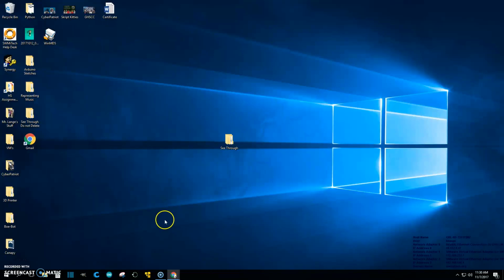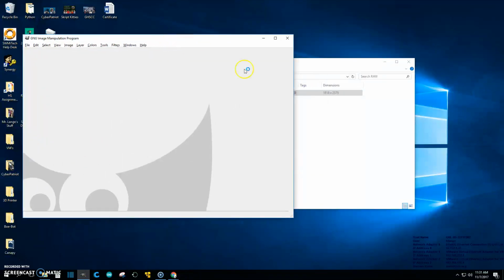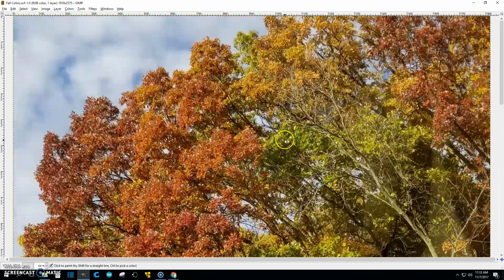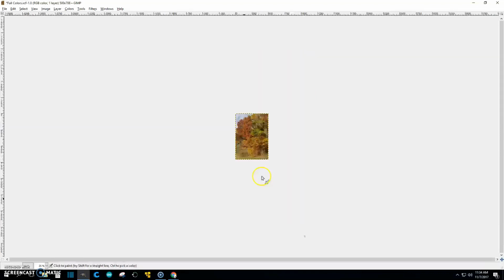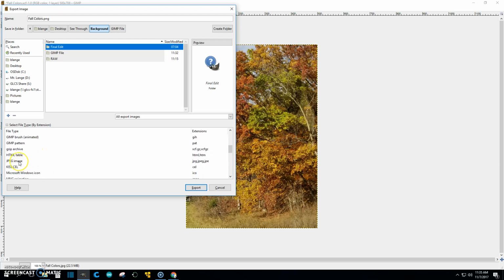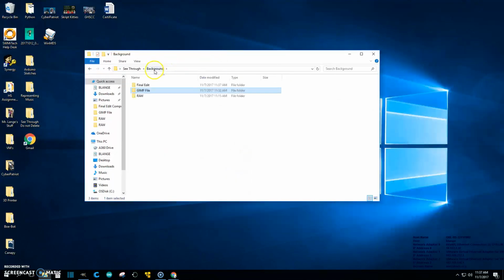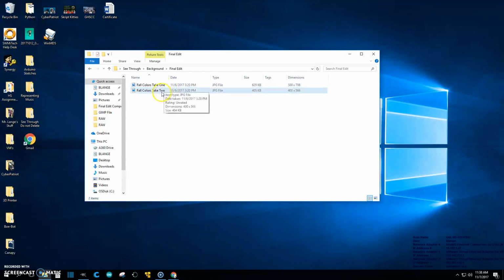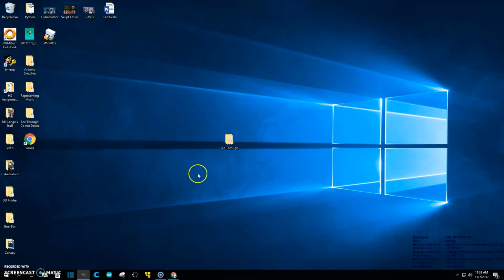See Through - Part Three - Resizing Our Background Image